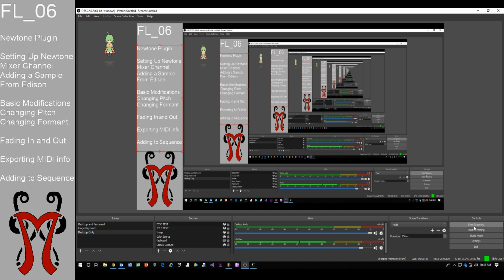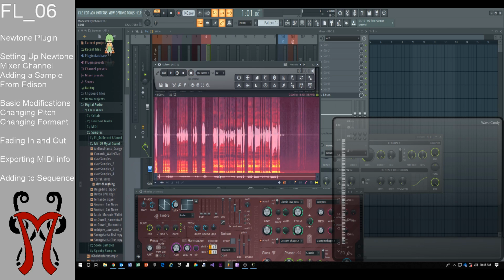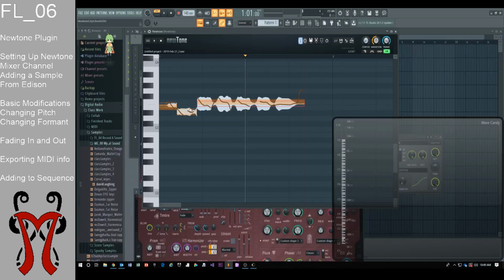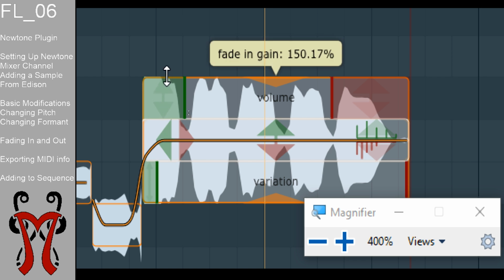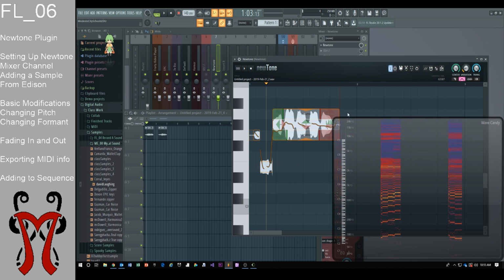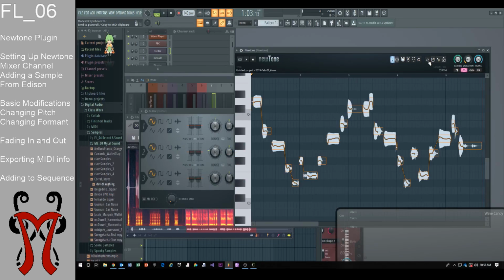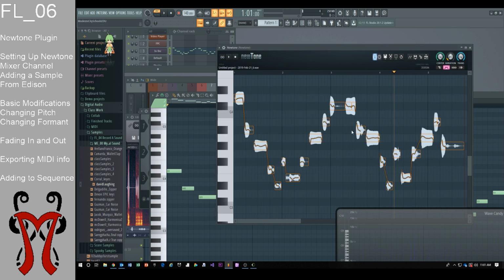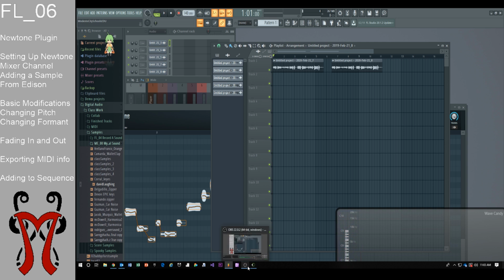FL_06 Newtone Pitch Correction